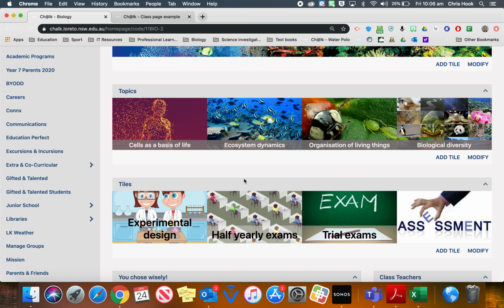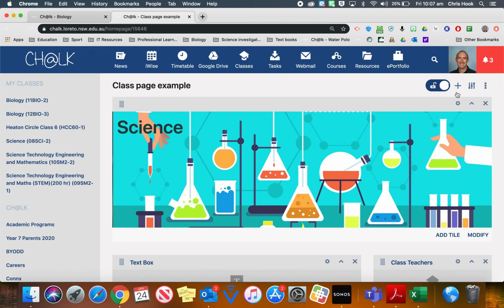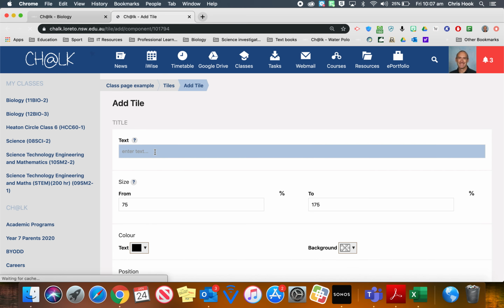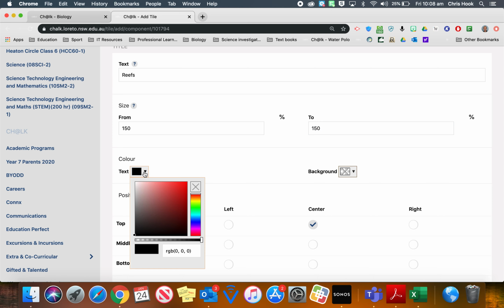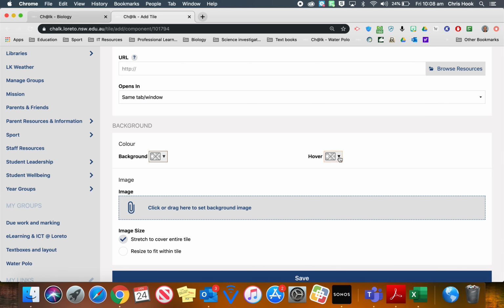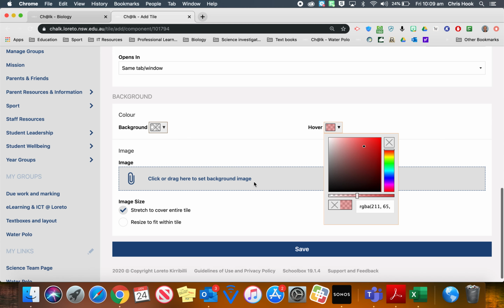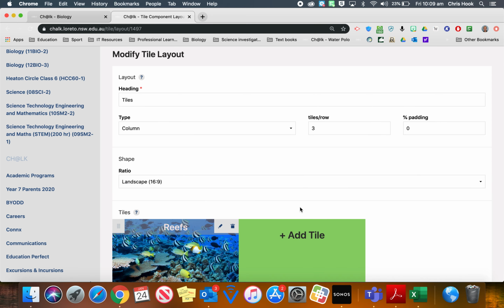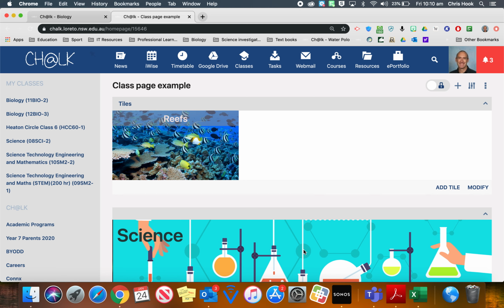Creating a tile in Ch@lk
How to make a Tile in Ch@lk